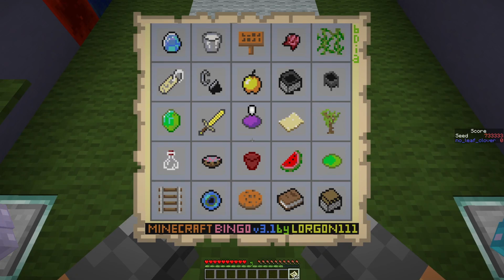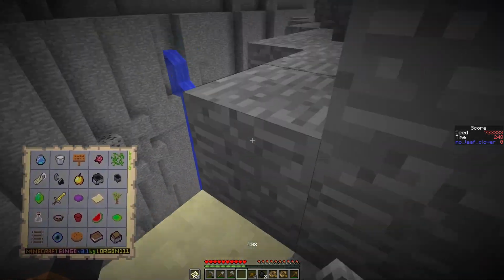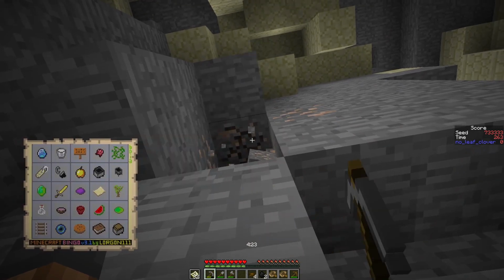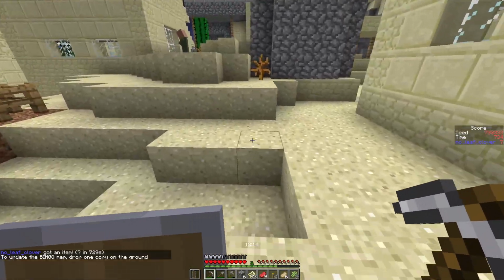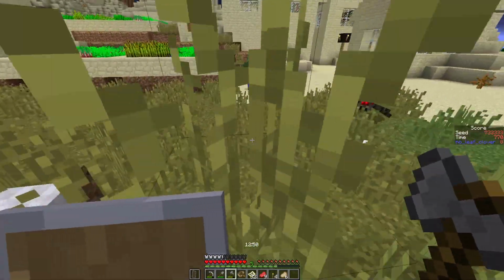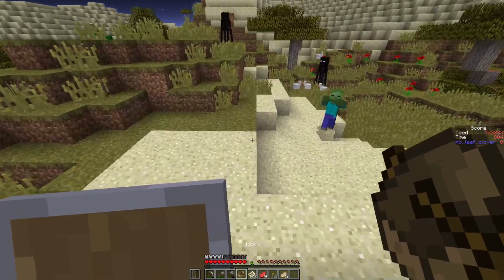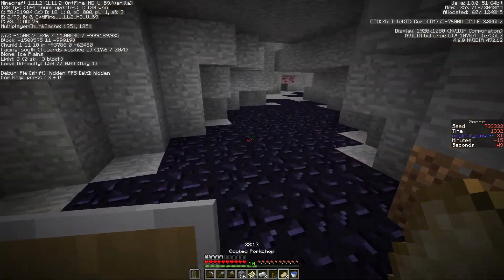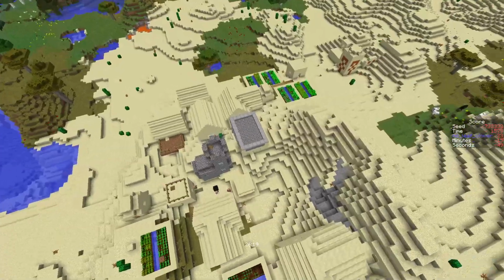Minecraft Bingo 3.1 - Seed 733333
Minecraft Bingo 3.1 is a map by lorgon111!  This is the points seed for this week, seed 733333. The goal is to get as many items on the card as possible within 25 minutes.